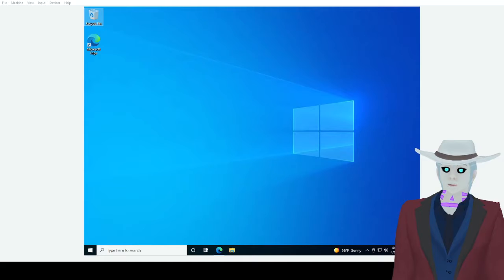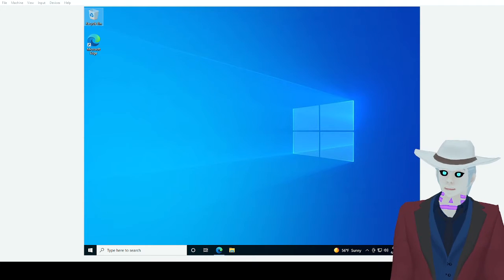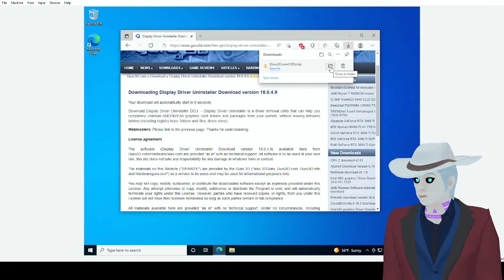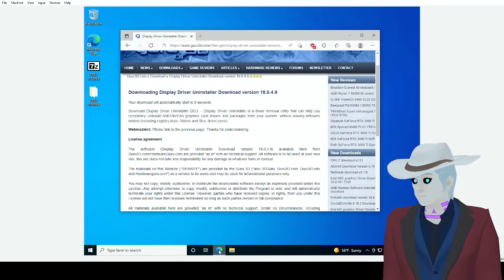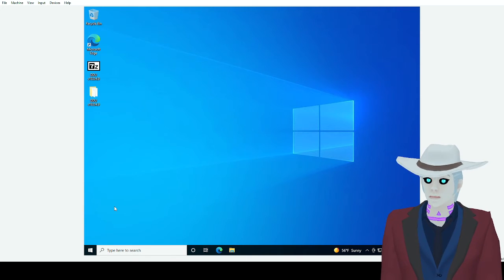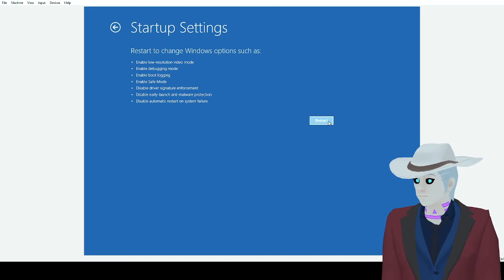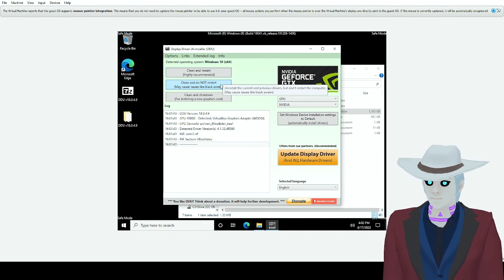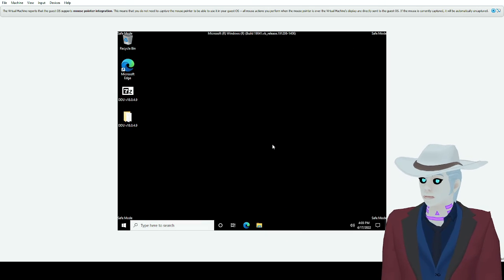TecTim's Techtips: How to fix Graphics problems!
Support DDU Here!

Follow @tectim2 on twitter here!